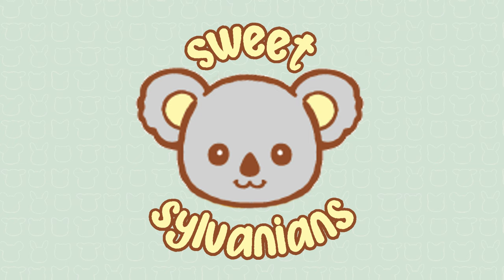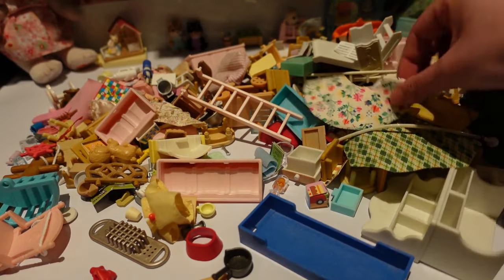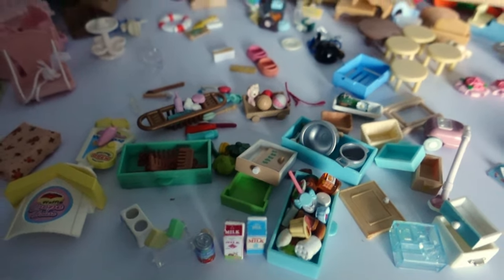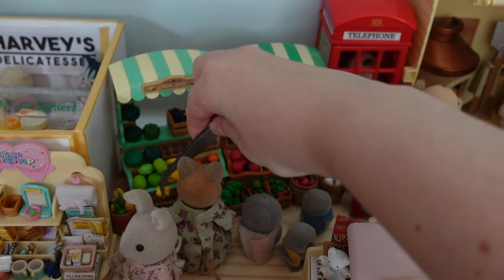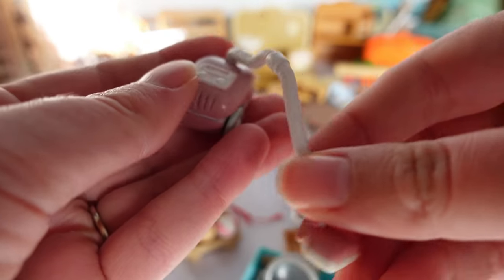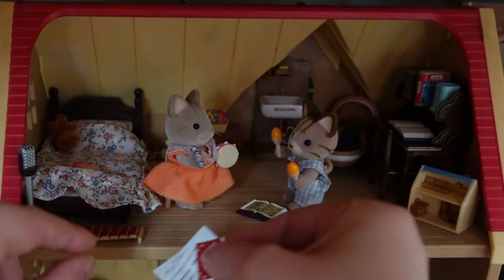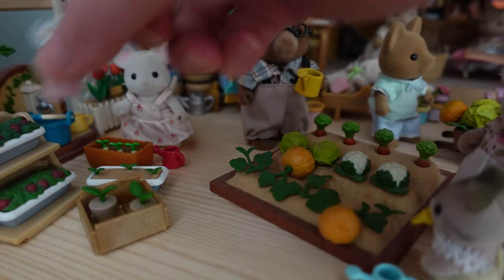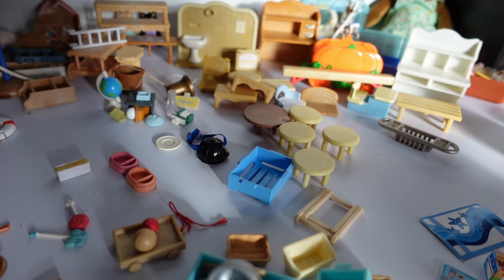sorting a second-hand Sylvanian Families bundle! so much organisation 😮‍💨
I recently bought a big bundle of Sylvanian Families accessories, including furniture, clothes and food. The big parcel arrived and I need to sort through it and put the pieces away in my collection, so thought it might be interesting to watch!

Timings for chapters:
0:00 Intro
0:24 Opening
1:15 Sorting
1:54 Speed sorting
9:05 Overview
9:52 Putting away
15:21 Final thoughts

Sylvanian Families | Calico Critters | シルバニアファミリー